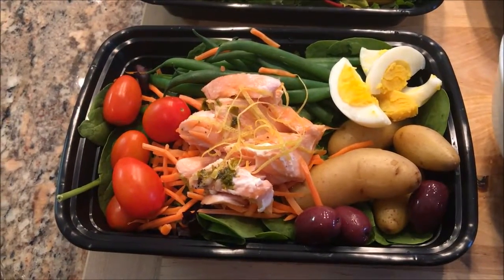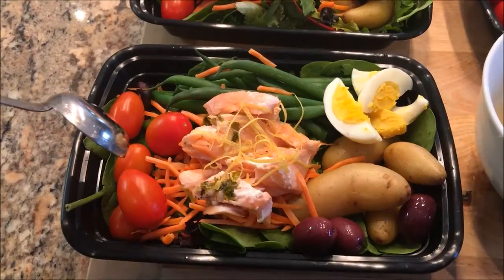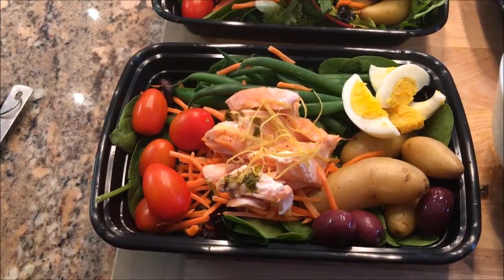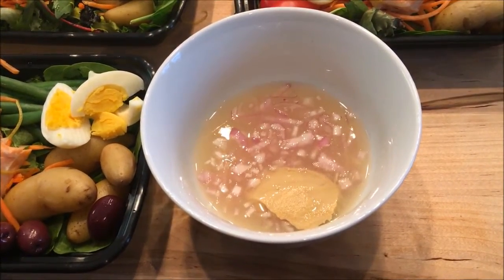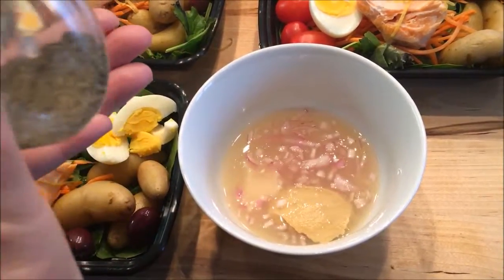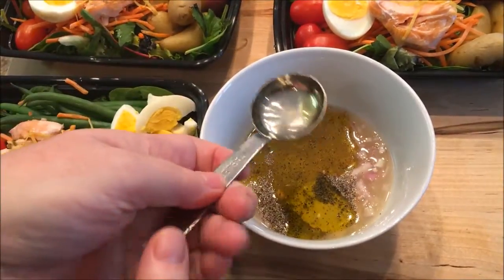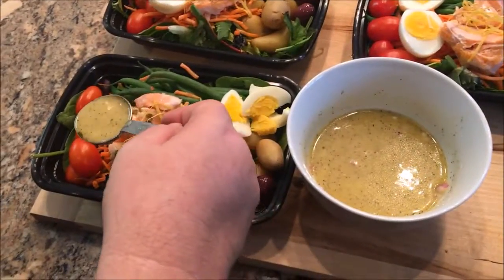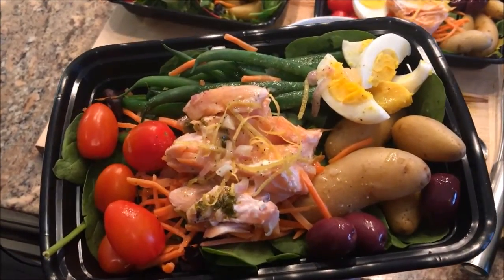Recipe Share | Salmon Niciose Salad | 8 WW Smart Points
Recipe Salmon Nicoise Salad
Serves 6
8 WW smart points

-6 cups chopped lettuce
-3 hard boiled eggs, cut in half
-16 ounce green beans blanched
--16 ounce fingerling potatoes cooked fork tender
-30 cherry tomatoes
-18 nicoise olives
-1 pound cooked salmon

DRESSING
Whisk together in a bowl;
-8 tablespoons lemon juice
-2 tablespoons olive oil
-1 shallot minced
-1 teaspoon salt
-1 teaspoon pepper
-2 tablespoons capers (optional)
-1 tablespoon dijon mustard
-1teaspoon sugar (optio

Assemble 6 salads and dressing salad with 1/6th of the dressing just prior to serving.